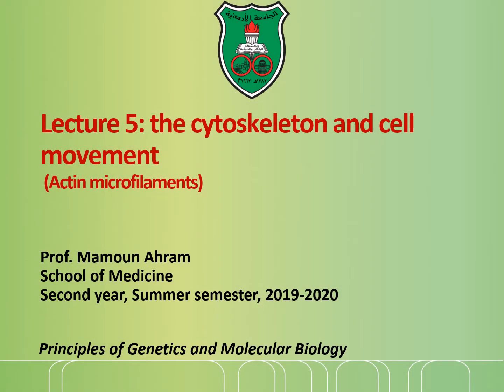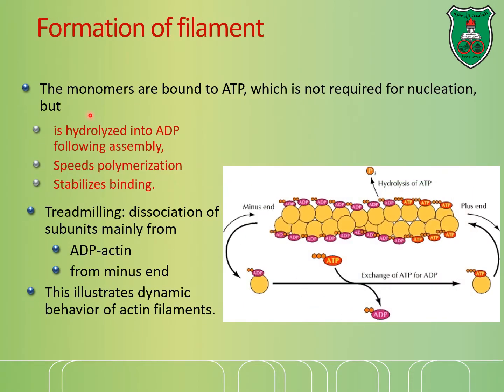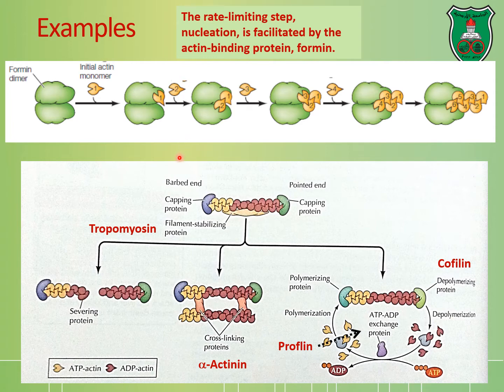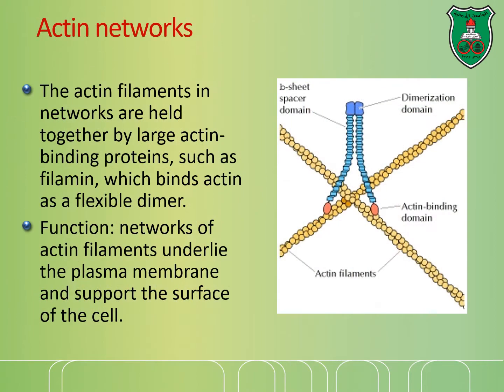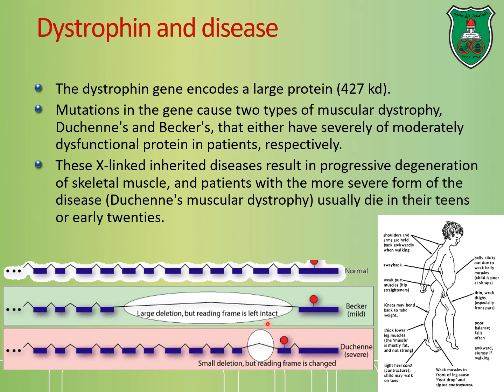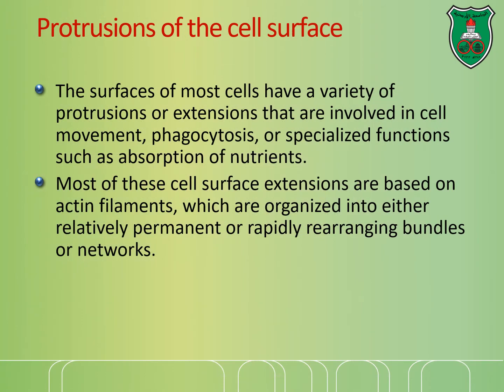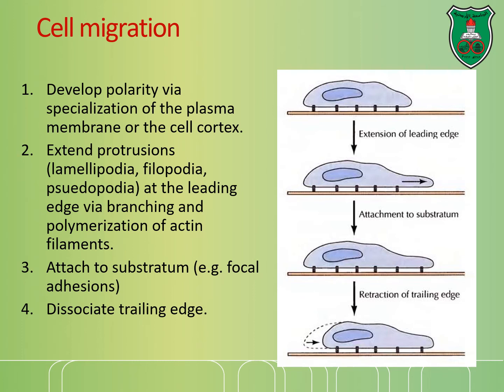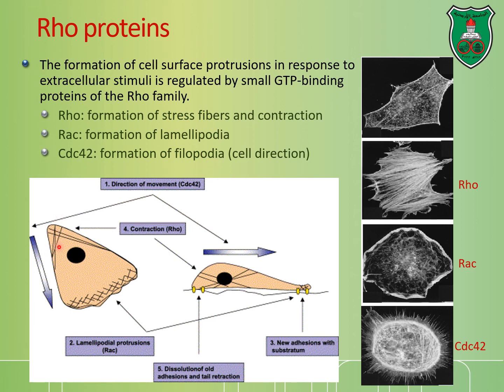The cytoskeleton and cell movement 2019 2020